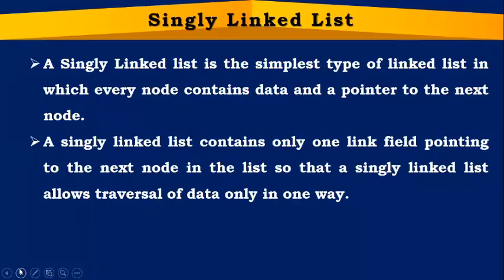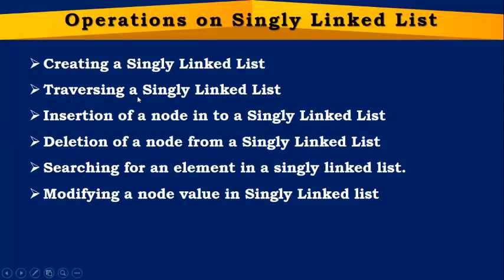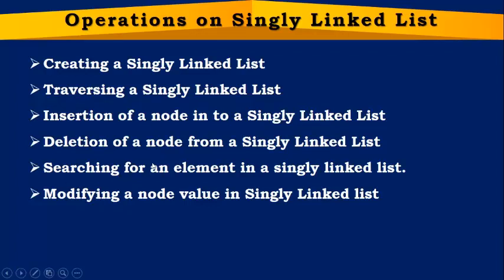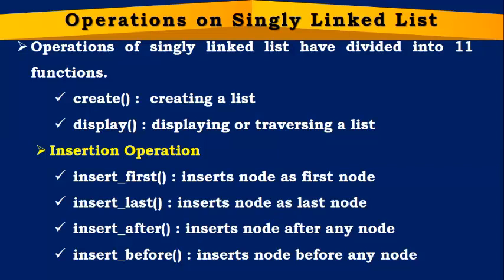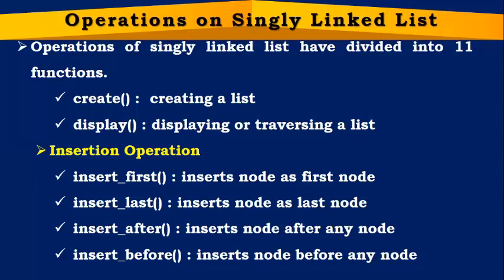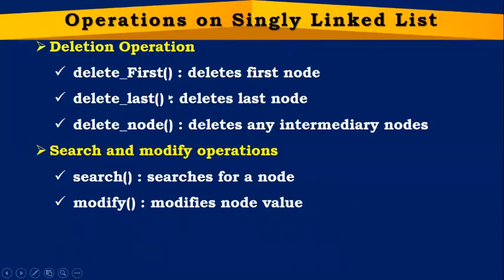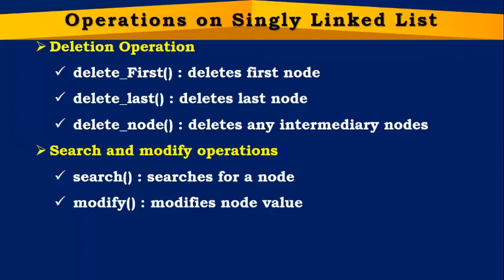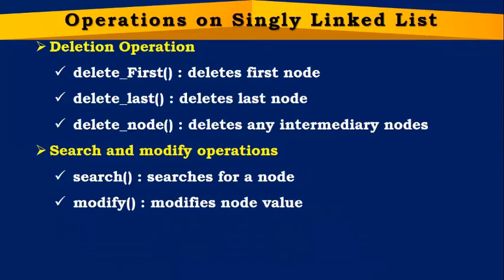Singly Linked List Operations